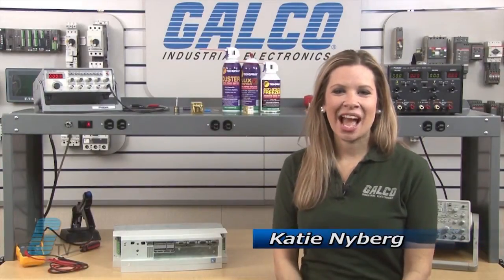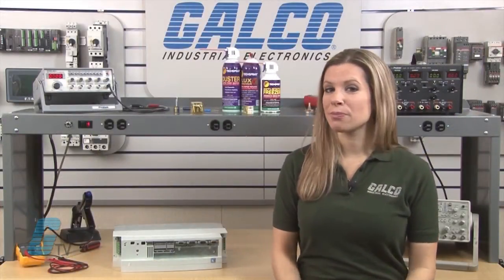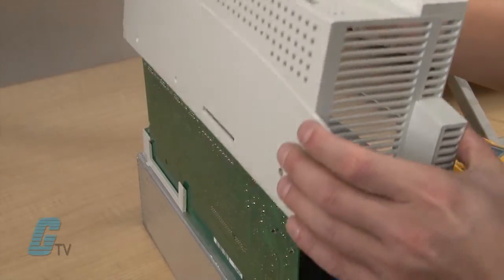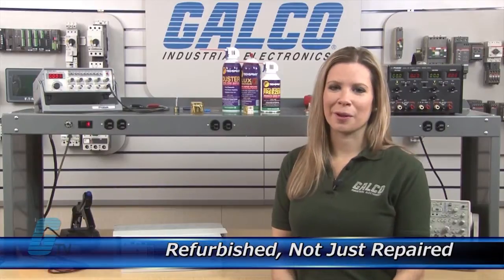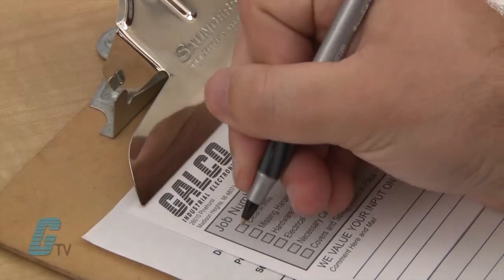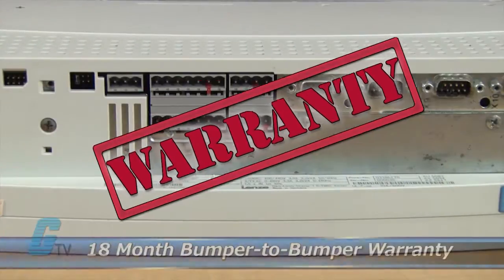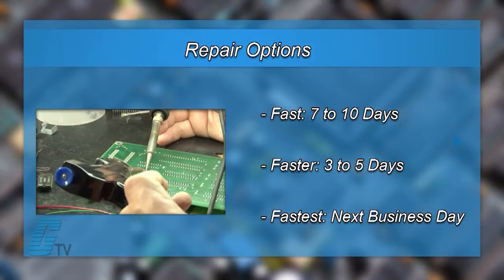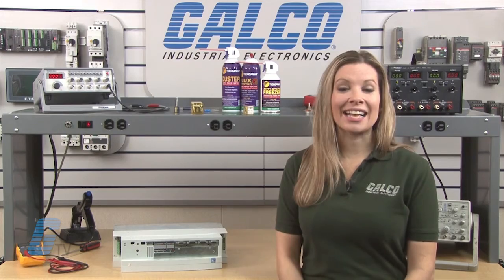Repair Lenze 9300 Servo Drive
Lenze 9300 Servo Drive repaired by experienced technicians.  Katie Nyberg presents Galco's repair capabilities.  to get your item repaired.

18-Month 'Bumper-to-Bumper' Warranty -- The entire unit you send to us for service is covered under warranty, not just the portion repaired.